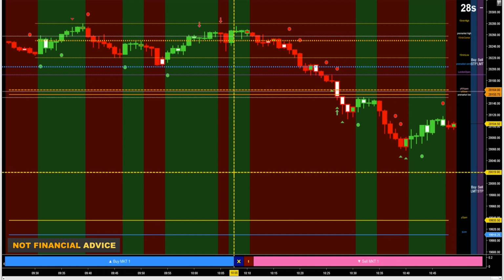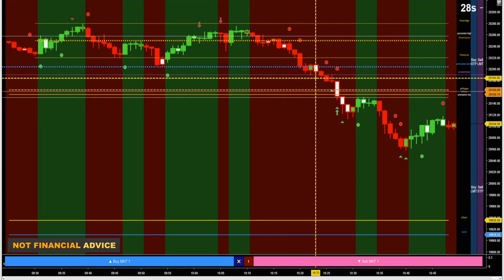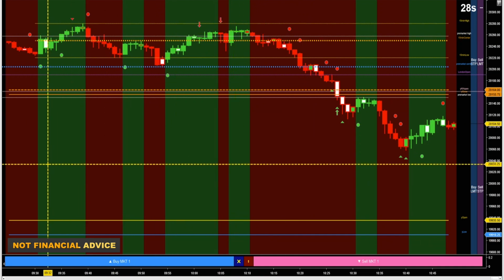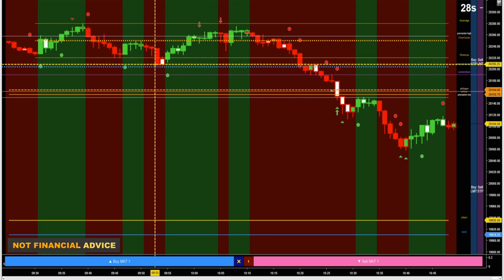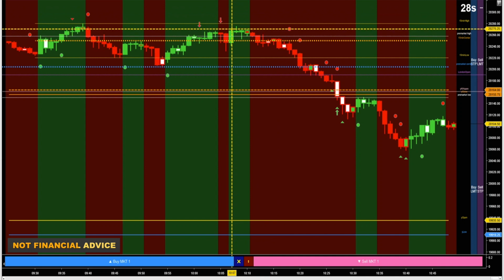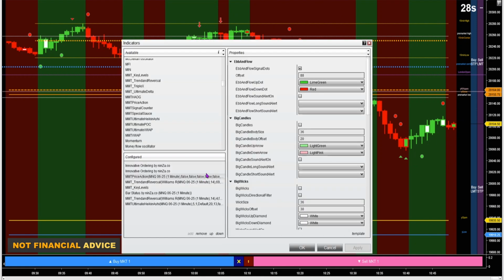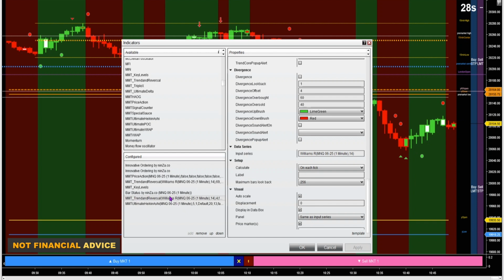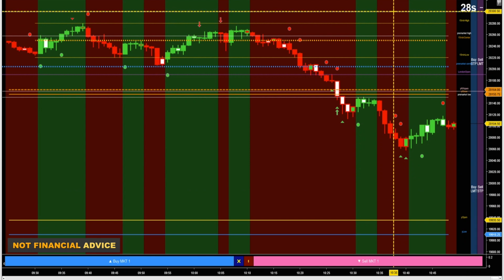ONE SIMPLE, MIXED SIGNAL CANDLE STRATEGY = great trades today! Heikin Ashi & Williams "Divergence"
A new chart set up idea with full trade strategy and trade examples.  Settings shown!

Thrive trading is launching soon
You can pre-order accounts now!